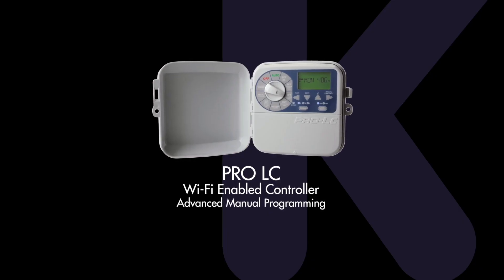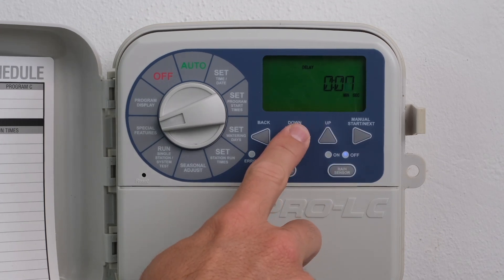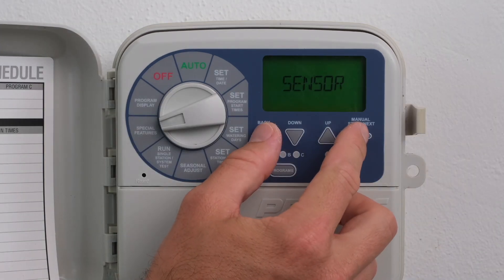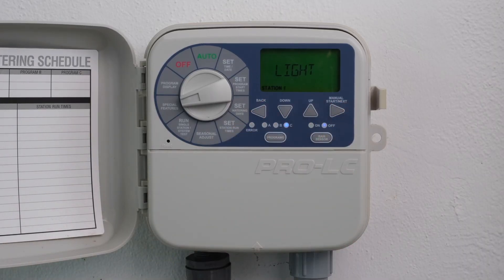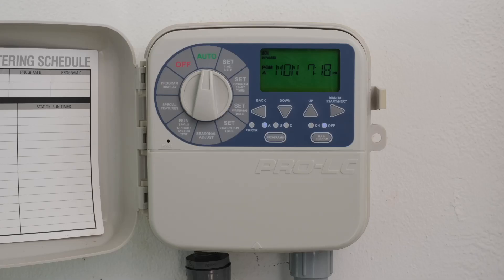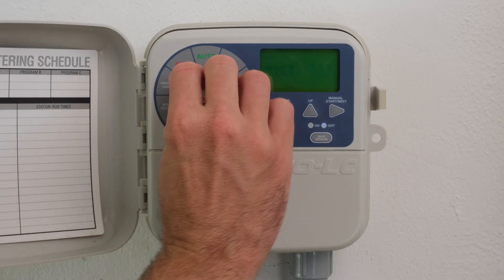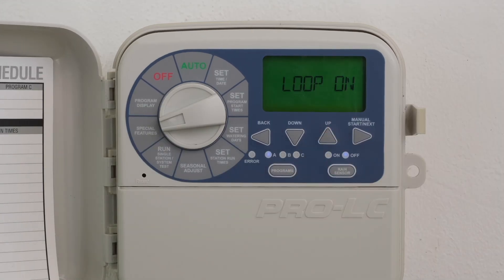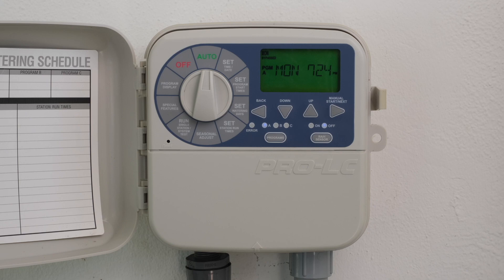PRO-LC Irrigation Controller Advanced Manual Programming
This video demonstrates advanced manual programming of the PRO-LC Wi-Fi enabled irrigation controller when Wi-Fi is not available. Manual programming is needed during controller installation at new property developments that do not yet have internet access.

Advanced programming demonstrations in the video include Seasonal Adjust, Station Delay/Overlap, Rain Sensor, Permanent Day Off, Pump Start/Master Valve, Save, Restore, Lighting and Loop. The K-Rain® PRO-LC is a favorite among professionals because it is feature-packed yet price-friendly.